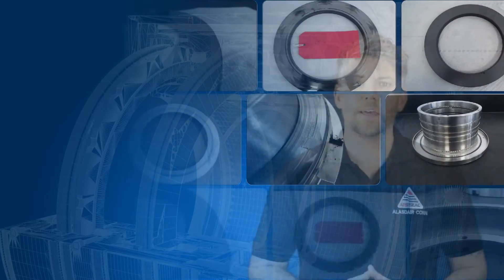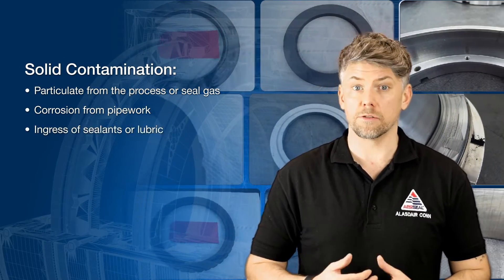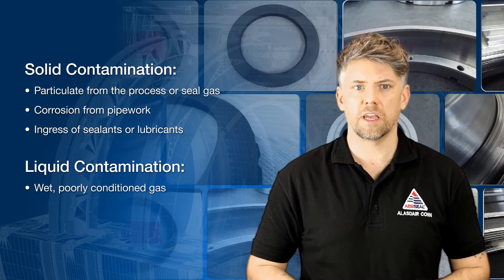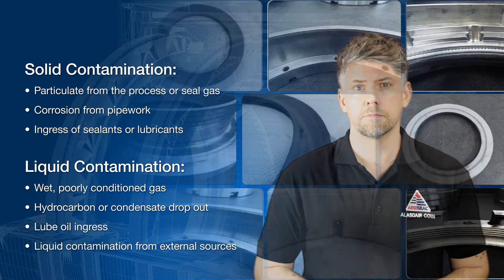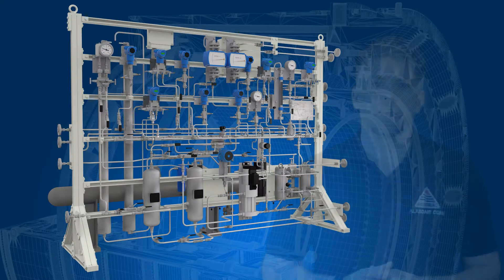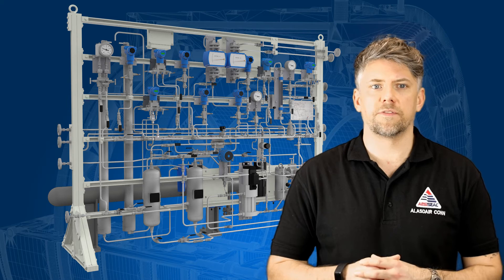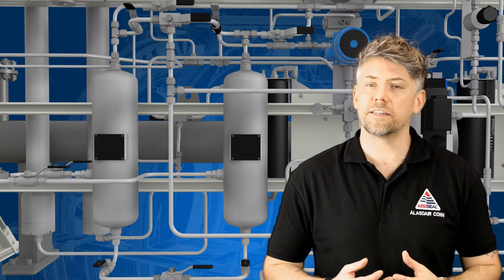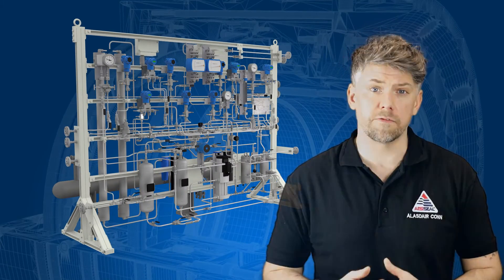Dry Gas Seal Contamination - How it is caused, and how to prevent it.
In this video, we’re going to take a look at the one of the main causes of Dry Gas Seal reliability issues; Contamination. During the Dry Gas Seal inspection process, it may be determined that a seal has suffered damage or even failed during operation. Approximately 90% of Dry Gas Seal reliability issues can be attributed to contamination, but how exactly is it caused and how can it be prevented?

Over the coming weeks and months, we are going to show you how AESSEAL®
provides the best environmental technology solutions for your turbomachinery assets.

Our dry gas seal repair program supports all of our customers, regardless of the original equipment manufacturer.
We will show you around our world class facility, giving an insight in to how we build, test and repair dry gas seals.
We are a superior quality manufacturer focusing on quality and exceptional customer service.

At AESSEAL® we design and manufacture sealing solutions for a sustainable future.
We combine both our own success with environmental protection and being a good corporate citizen.
Through our investment in innovative new sealing solutions we enable our customers,
in a wide range of industries, to meet the complex needs of society both now and in the future.
The AESSEAL® range of seals, seal support systems and bearing protectors are all designed to improve
pump reliability and reduce maintenance costs.

Our business is built around giving our customers such exceptional service that they need never consider
alternative sources of supply. For more information on AESSEAL®
Twitter AESSEAL® is part of the AES Engineering Ltd Group,
who is committed to be Net Zero by 1st April 2029.
The Group has also created the Betterworld.Solutions initiative to encourage other companies to adopt, publish and operate an
Investment Policy to Prevent Global Warming. Click here to find out more about